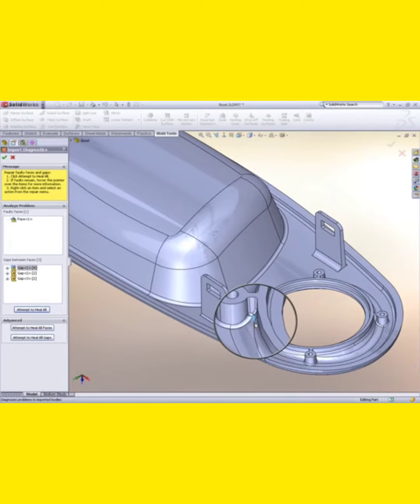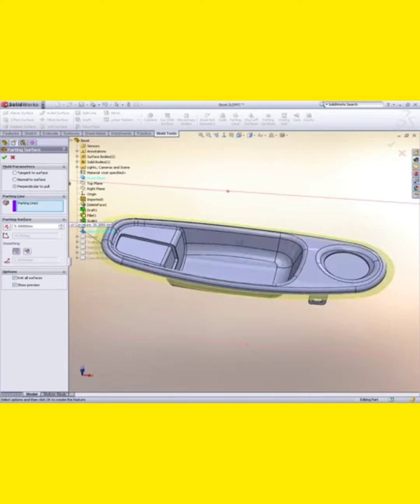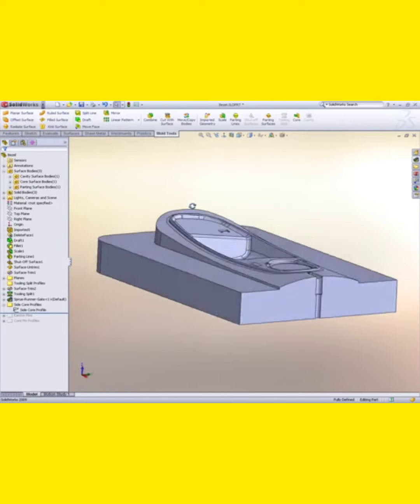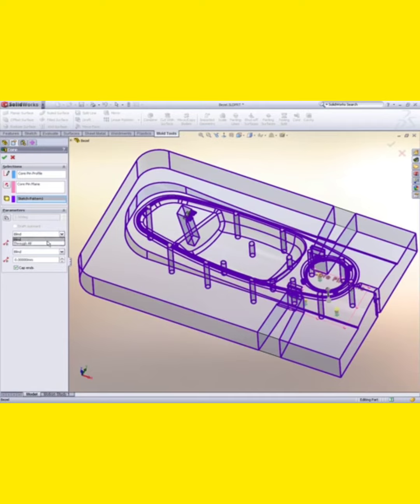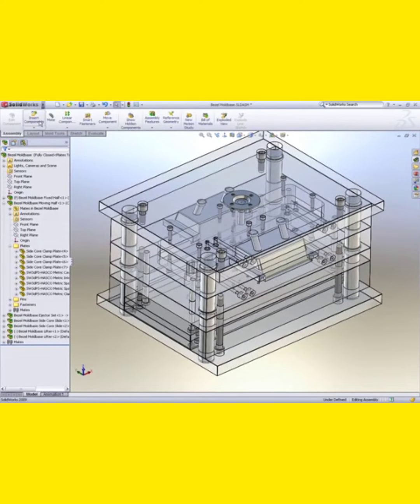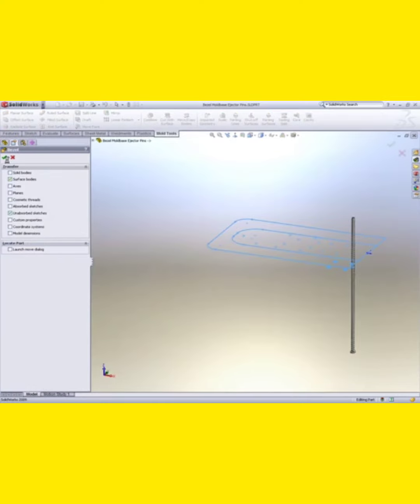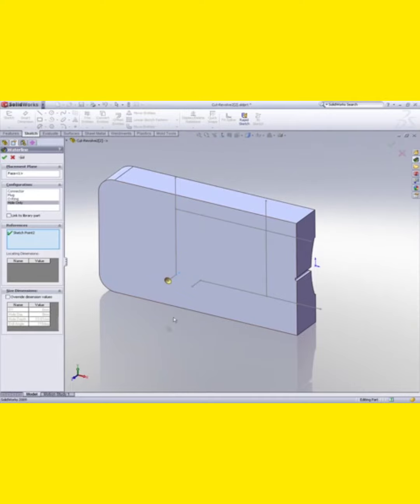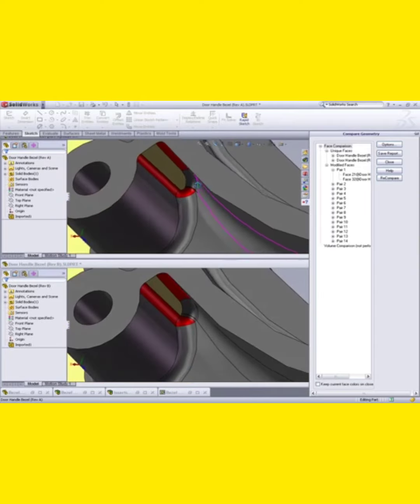July 14, 2022